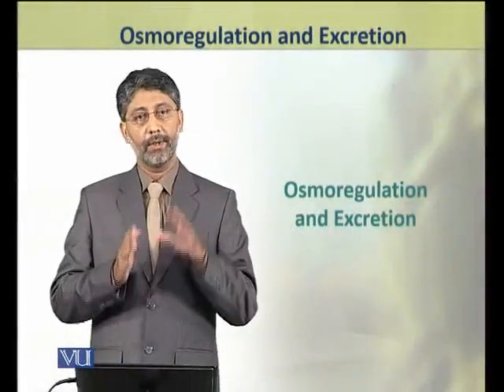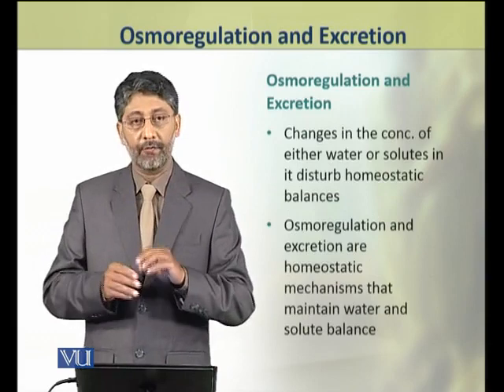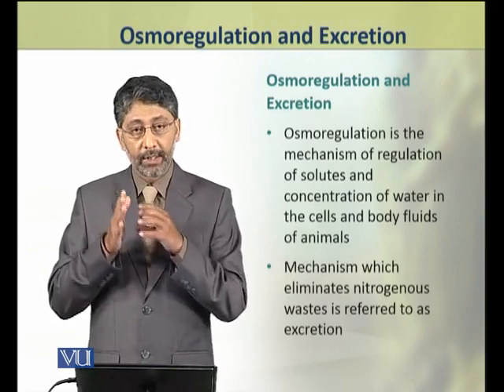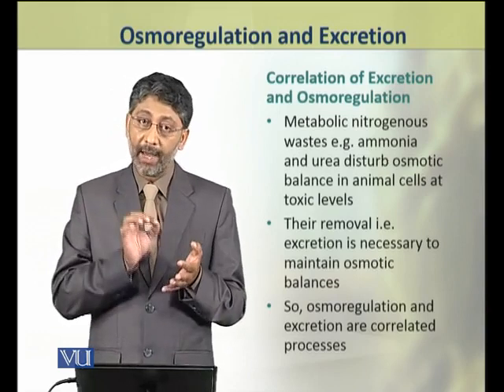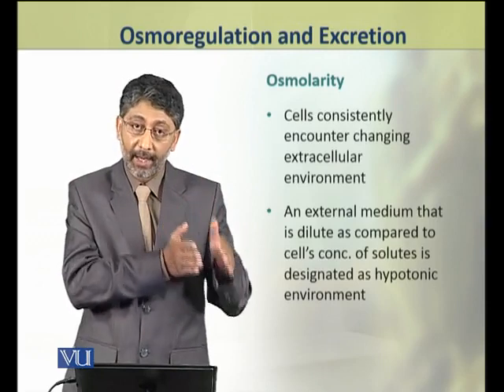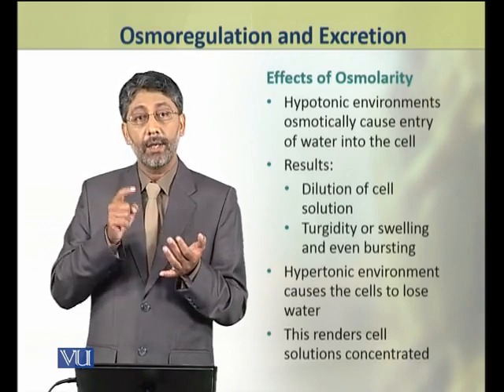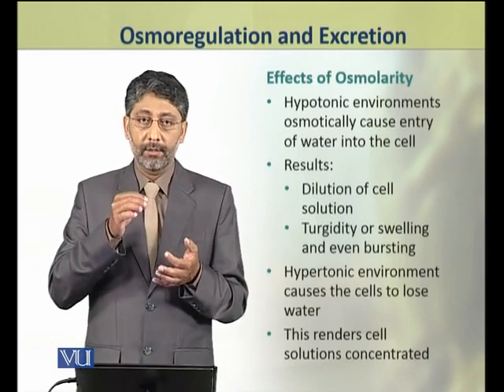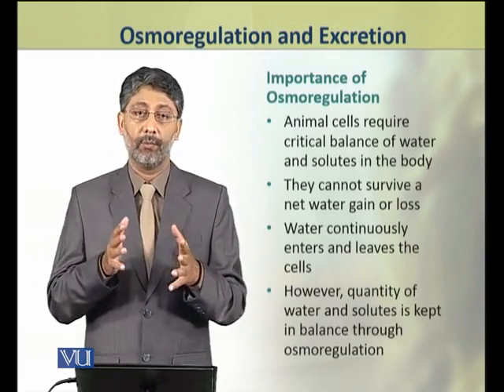Osmoregulation and Excretion | Animal Physiology and Behavior (Theory) | ZOO502T_Topic167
Topic167: Osmoregulation and Excretion,
By Dr. Ateeq ul Jaleel